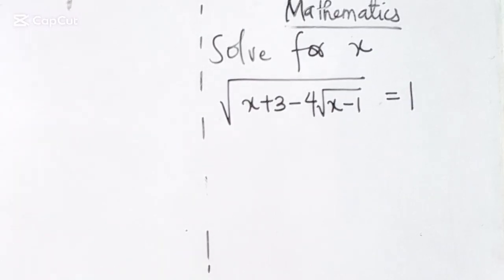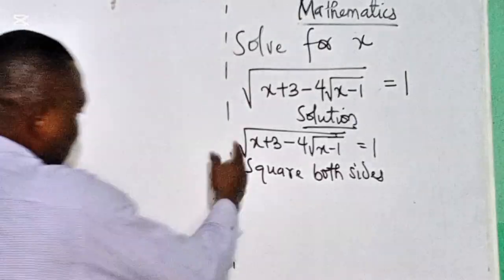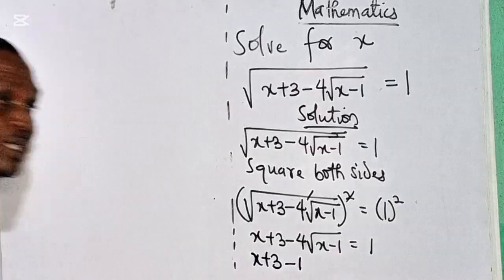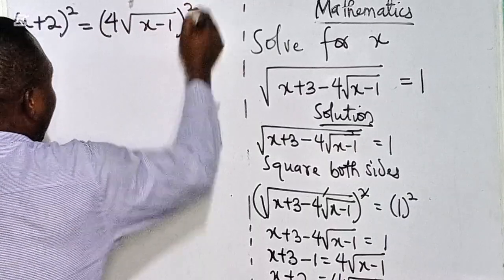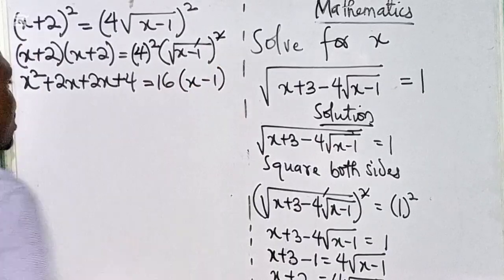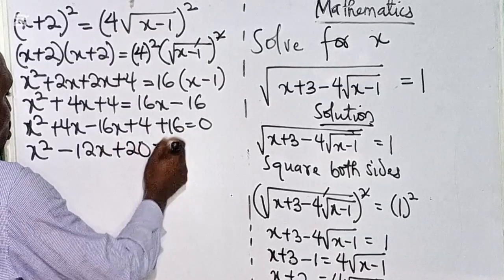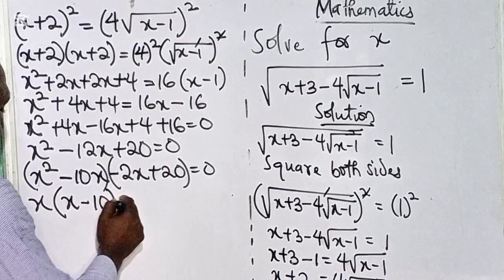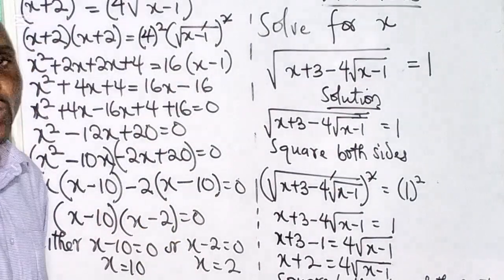Indicial Equation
🎓 Topic: Indicial Equations – Step-by-Step Guide

In this lesson, we explore Indicial Equations, a fundamental concept in algebra used to solve equations involving powers of a variable. Understanding indicial equations is essential for tackling problems in indices, exponential functions, and algebraic manipulations in WAEC, NECO, JAMB, and university-level mathematics.

What you’ll learn in this video:
✅ How to identify and set up indicial equations
✅ Solving equations of the form
✅ Using the laws of indices to simplify and solve problems
✅ Step-by-step solved examples, from basic to exam-style questions
✅ Applications in simplifying algebraic expressions and solving exponential problems

Perfect for:
➤ WAEC & NECO Maths students
➤ JAMB candidates
➤ Year One university mathematics learners
➤ Anyone who wants to strengthen their understanding of powers and indices

Pro Tip: Always express all terms with the same base before applying index rules — it makes solving these equations faster and more accurate!

🛎️ Turn on notifications for upcoming tutorials on:
➤ Laws of indices
➤ Exponential equations
➤ Logarithms
➤ Advanced algebra techniques

Let’s make algebra simple, practical, and exam-ready — together!